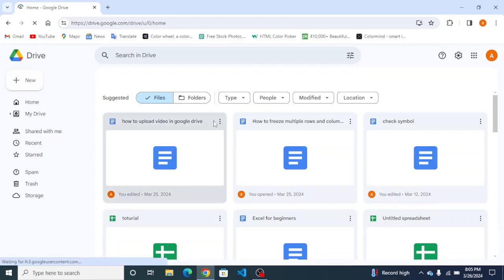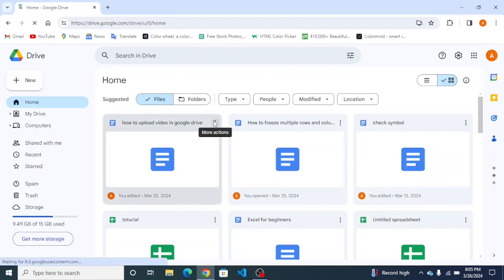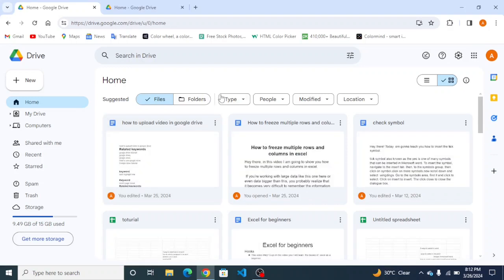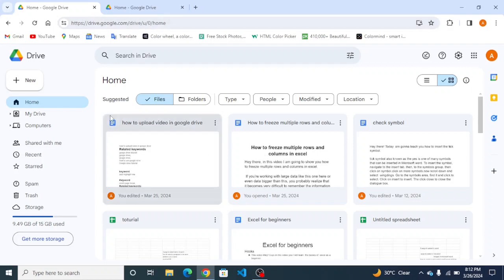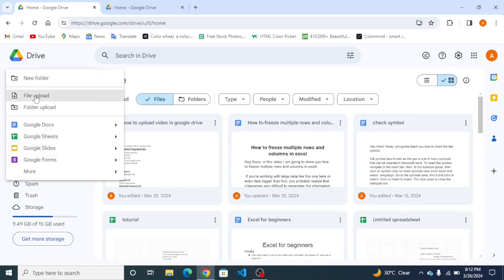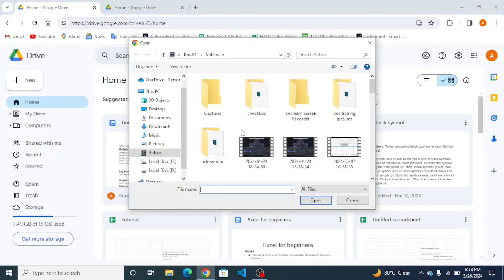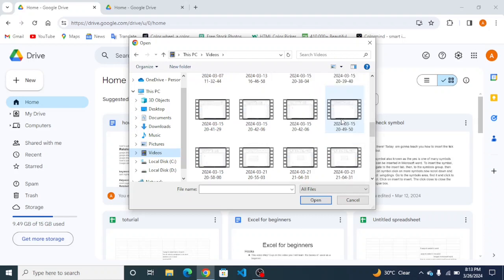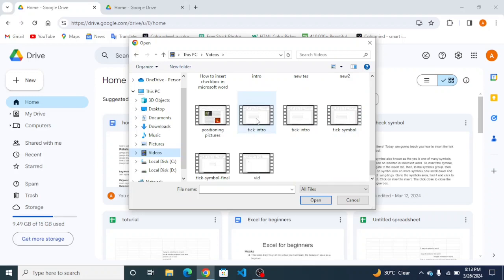How To Upload Videos On Google Drive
In this video, you will learn how to upload your videos to Google Drive.
in this google drive tutorial, you will learn how upload your videos. Google Drive gives you the freedom to upload your files, including videos, so that you don't get them off.